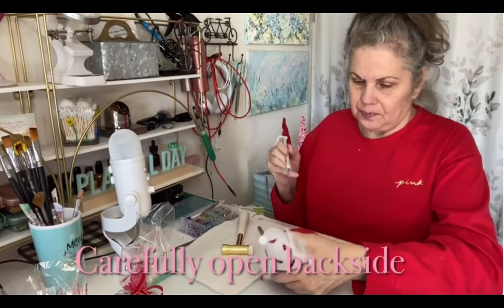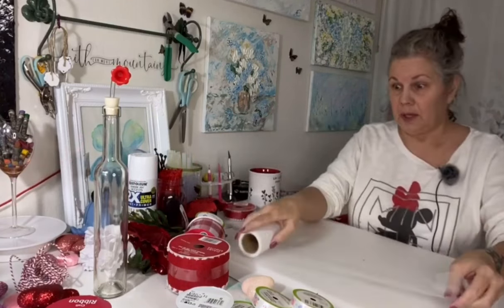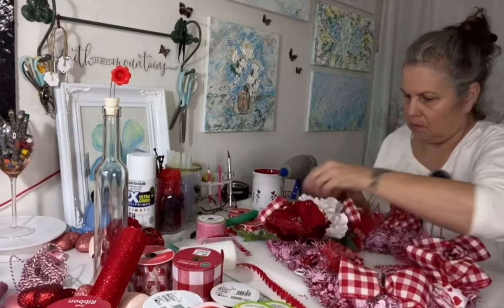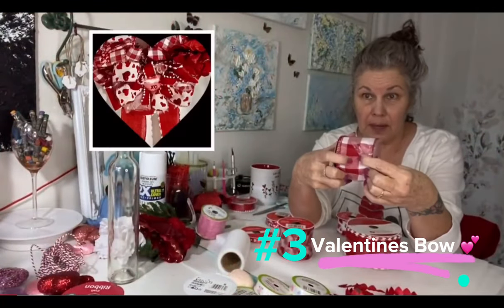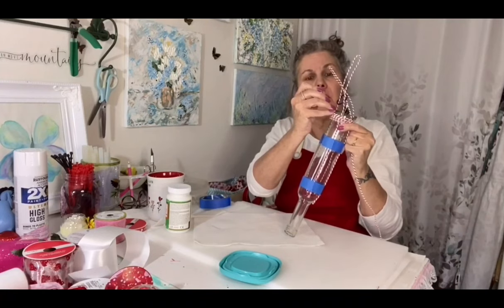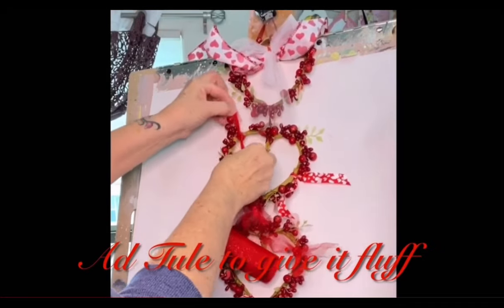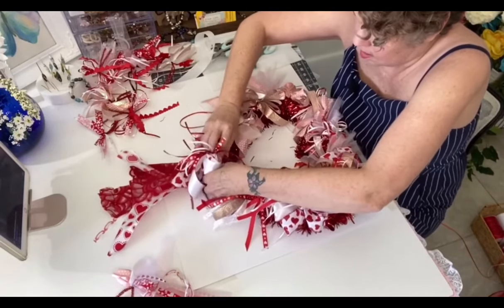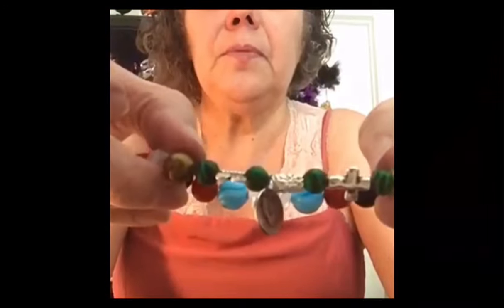Valentines Tutorial Collection with Hallie💝💘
How to Tutorials: Creative Shares ranging from Artistic Shares, Painting, crafting, wreath creations, jewelry, DIY and so more🌺

🌻 I’m having so much fun creating these video tutorial shares for you.
I love teaching & sharing what I’ve learned over the years and look forward to making a wide variety of “How to Make” Projects & Paintings with you.  @halliescreations

🎨 LOOKING TO BUY MY ART  Originals & Prints 🎨
CHECK IT OUT 👩🏻‍🎨

Amazon Profile

😁 I HAVE A NEW CHANNEL 💝Check out my biblical perspective and simply, well my life lessons:  ​⁠  @RealTalkwithHallieJolitz   📖🕊️

Most of my music is from 🎶 The YouTube Music Library (its just easier that way) 😃

Happy Creating…

Hallies Creations where making neat stuff is a creative journey.

🛑 Please NEVER RESPOND TO A BITCOIN REQUEST FROM MY CHANNEL.